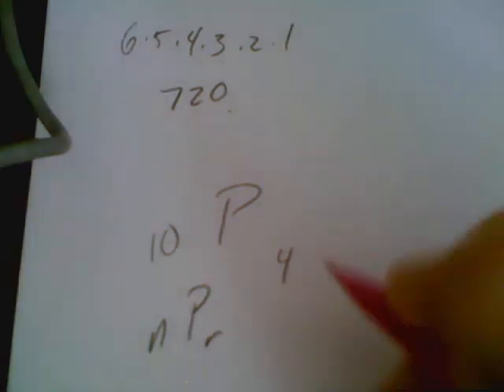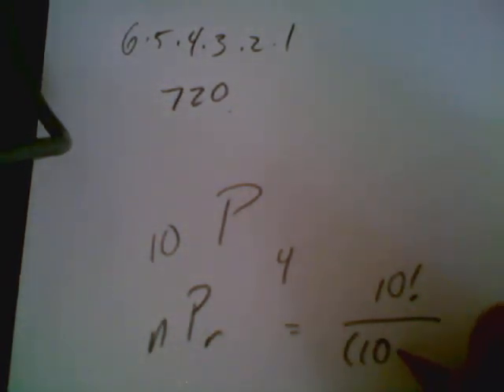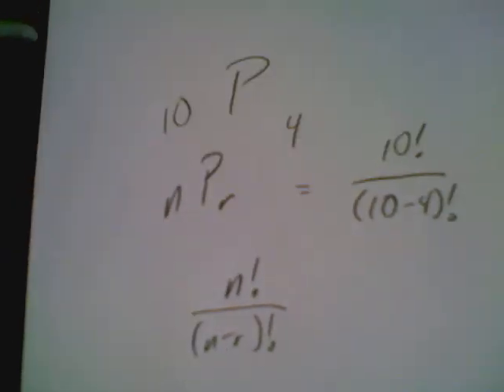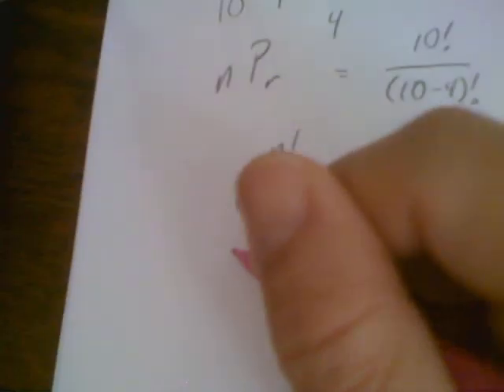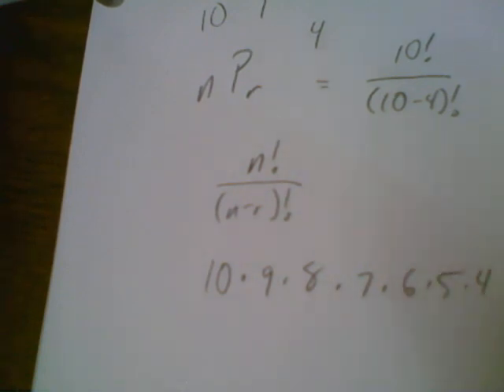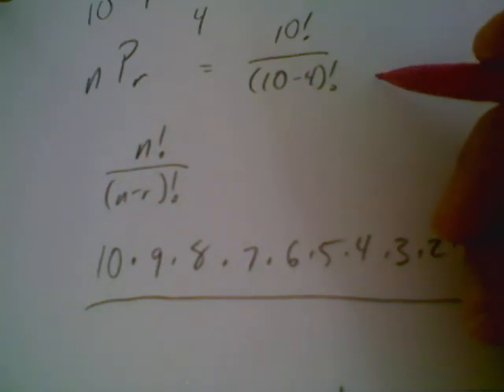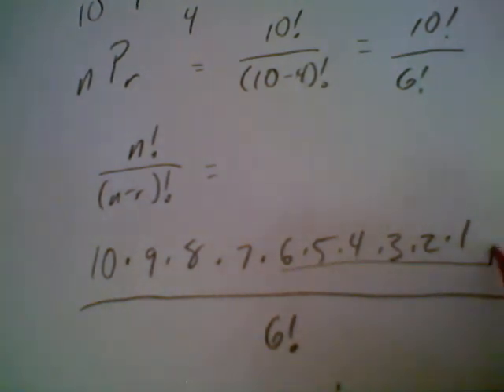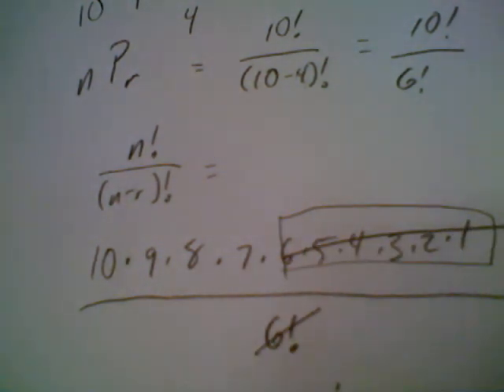Geometry April 2, 2020